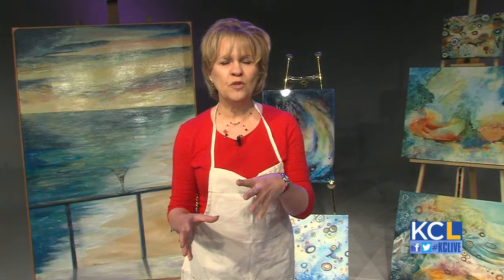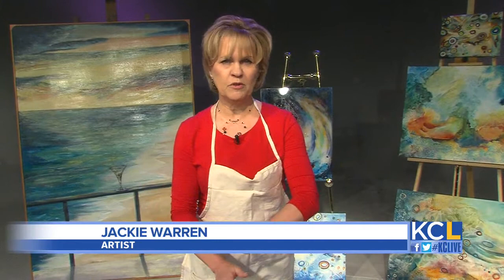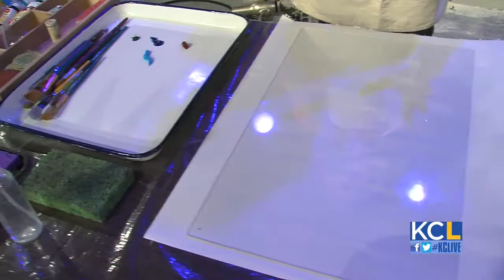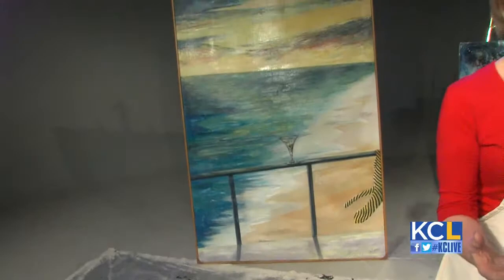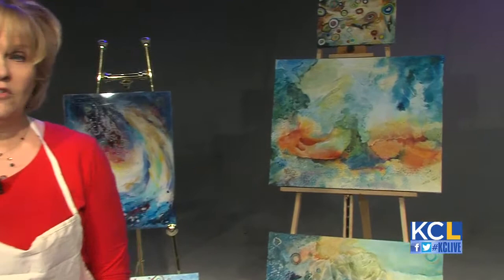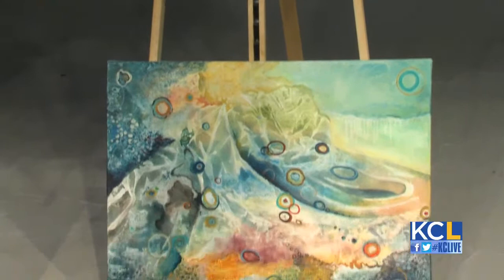Art Attack: Jackie Warren Interview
Kansas City artist Jackie Warren took up the Art Attack challenge, creating a brand new painting on a piece of acrylic glass in less than one hour.